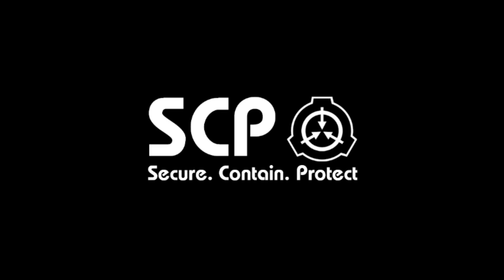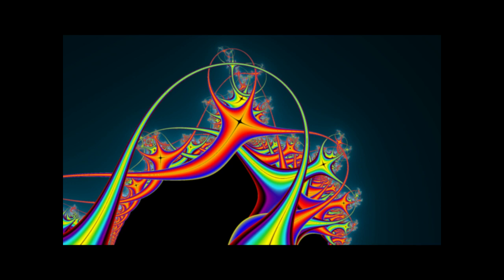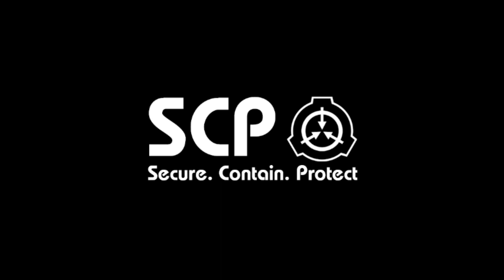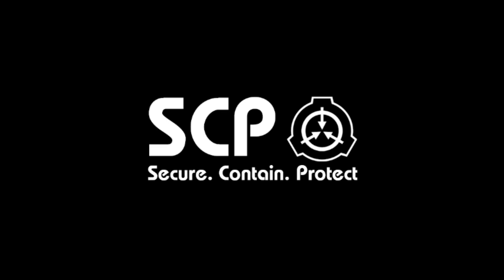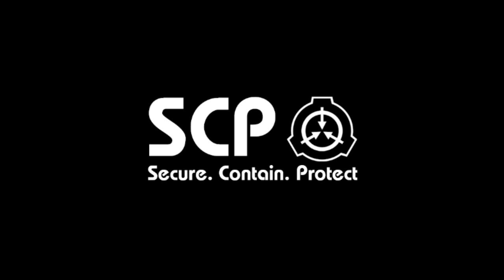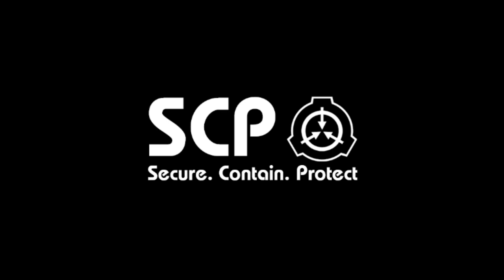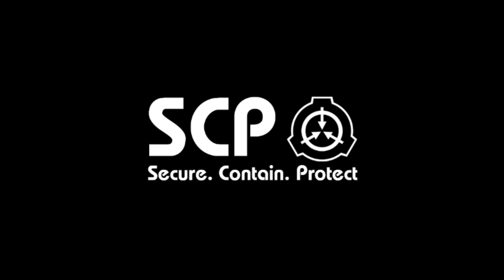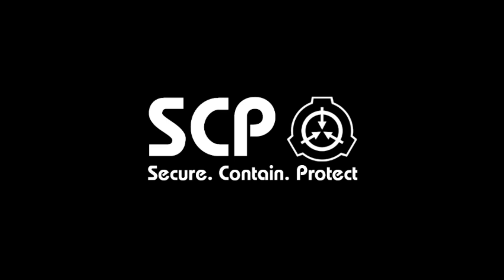SCP 018 - Super Ball - Robotic SCP Reading!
SCP-018 - Super Ball - Robotic SCP Narration!